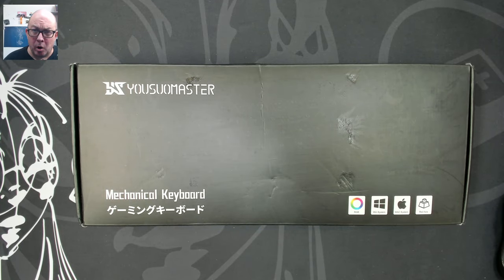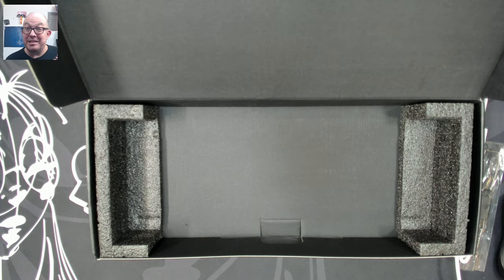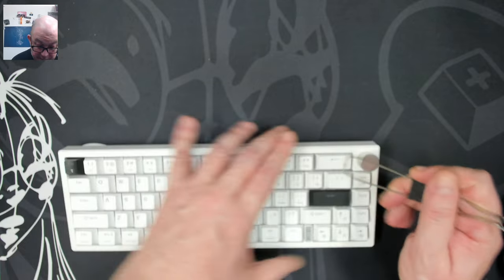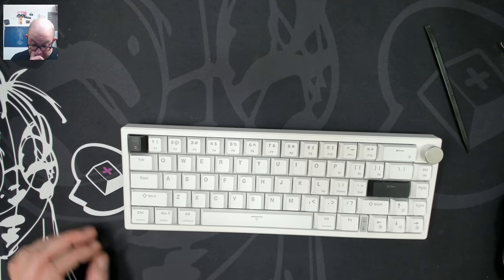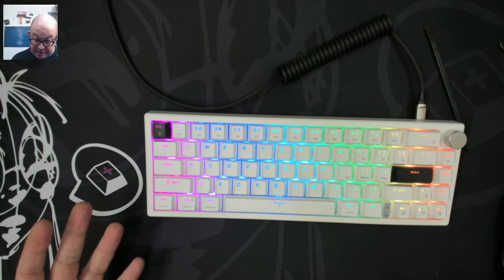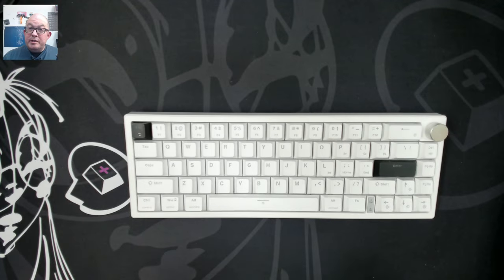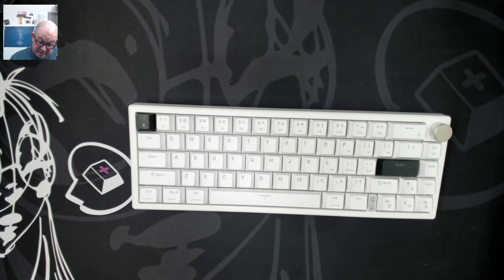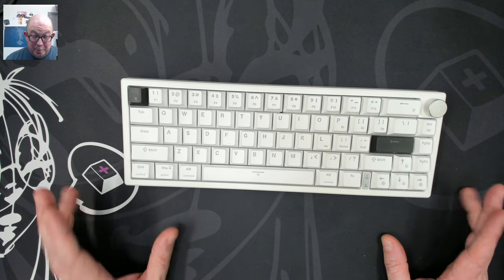Yousuomaster X82 Review and Sound Test - Cheap 65% mechanical keyboard with knob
Chapters:
00:00 Channel Intro
00:05 Video Intro
03:00 What's in the box?
10:00 Just the Specs
20:00 Closing Thoughts
30:00 Sound Test
Desk mat in this video: Sketch'd from Kinetic Labs (Only $11.99!)